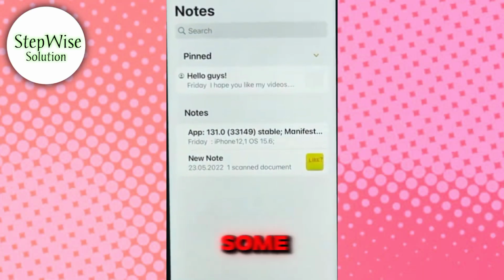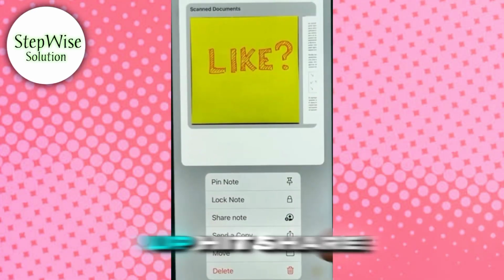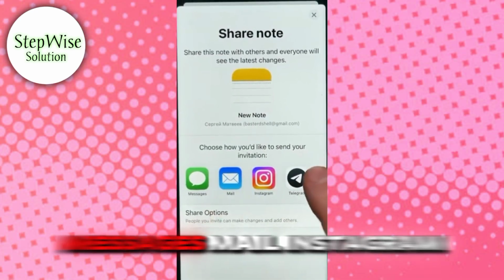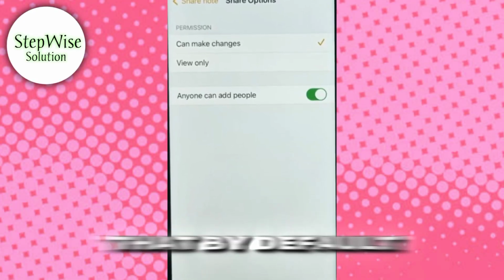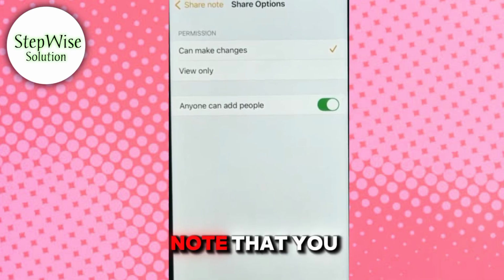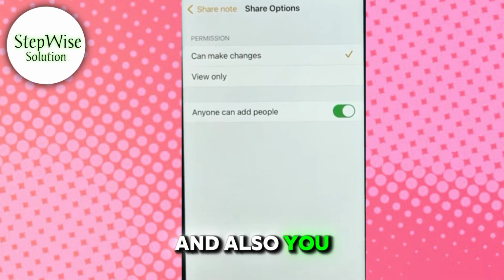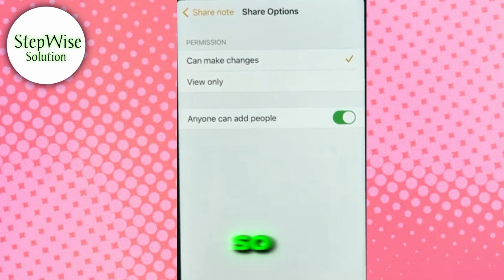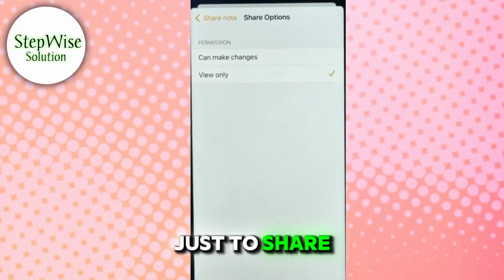How to Share Notes on iPhone: Quick & Easy Tutorial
Learn how to share your notes on iPhone effortlessly with this straightforward guide. Discover how to collaborate with others by sharing your notes through different methods, ensuring your ideas and information are easily accessible. Follow these simple steps to manage and share your notes directly from your iPhone.